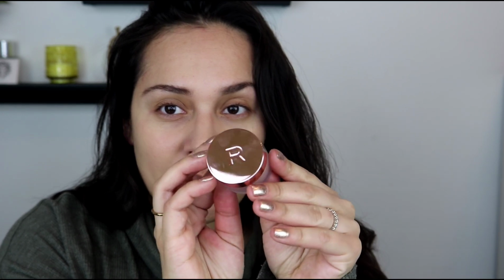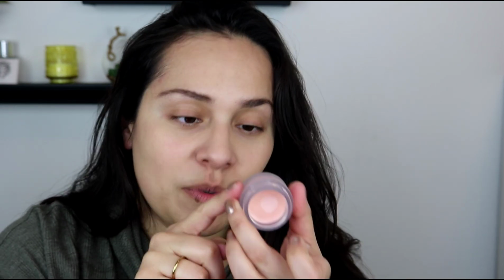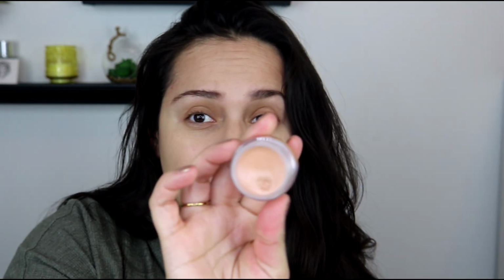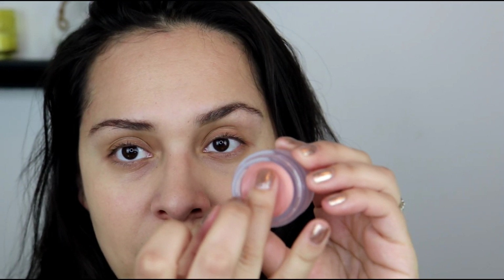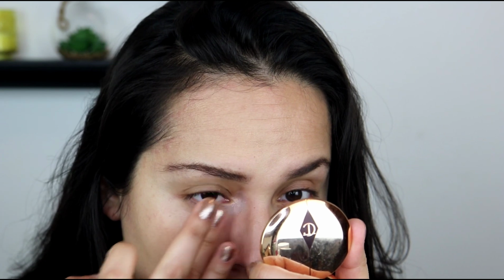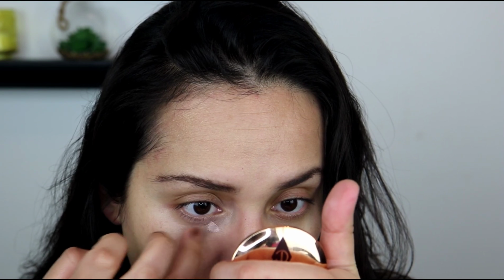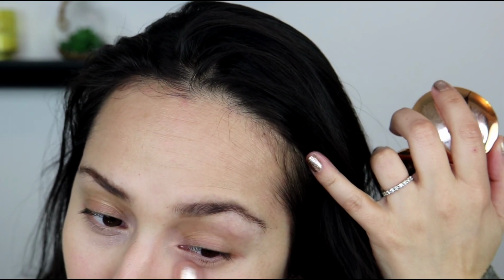New Makeup Revolution Magic Eye Bright Undereye Corrector - Charolette Tilbury DUPE!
Hey!  Todays video I believe I have found a dupe!! Makeup Revolution has launched Magic Eye Bright Corrector!  This corrector has a unique cream formula to correct & brighten the under eye by neutralising discoloration and dark circles to provide the perfect base for concealer. The light reflecting, illuminating pigments create a radiant glow while the castor seed oil helps to maintain a flawless finish. This corrector has an extremely similar color and name to Charolette Tilbury Magic Vanish Corrector.   I am going to put these two side by side to the test!🥰

Timestamps:
0:00 Intro
0:53 Dupe
1:30 Swatches
4:14 Makeup Revolution Magic Eye Bright Undereye Corrector Application
5:30 Charolette Tilbury Magic Vanish Color Corrector Application
6:30 Concealer
6:54 Results!
8:09 Final Thoughts

❤Product:❤
- Makeup Revolution Magic Eye Bright Undereye Corrector shade 1
- Charolette Tilbury Magic Vanishing Color Corrector 2

Foundation Shades
MAC F&B C3
Tower28 SunnyDays Mulholland
Maybelline Fit & Dewy 220 Natural Beige
Maybelline Dream Radiant 60 Sandy Beige
Wet n Wild Photo Focus Dewy Golden Beige
Rare Beauty Liquid Touch 210N
RMS Beauty 33
L'oreal Hyaluronic Tint 4- 5
Danessa Myricks Vision Cream Cover 4.5
Merit Minimalist in Sand
Saie Slip Tint 3.5
Charolette Tilbury Beautiful Skin Foundation 6N

Yesstyle:
Code: ANARECZYNSKI

Hi! My name is Ana🤓 I'm 34 years old, wife, mom, cat lover, makeup artist and makeup lover!  Join me on my makeup journey.  I promise you honest reviews and fun content.

1:01 Mega Mousse Mascara Details
1:48 Packaging
3:07 Mascara Application
5:37 Final Thoughts